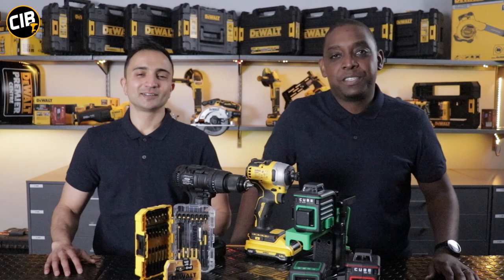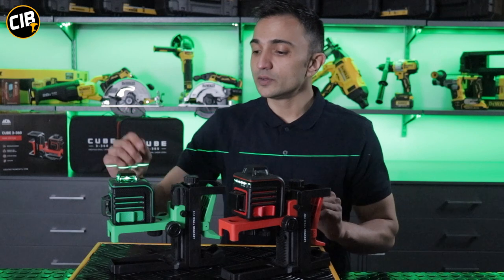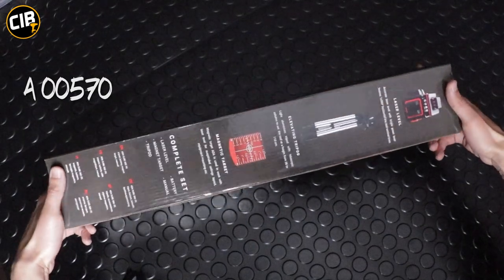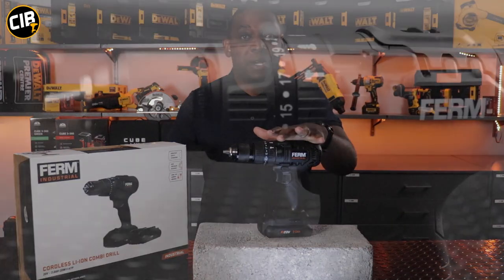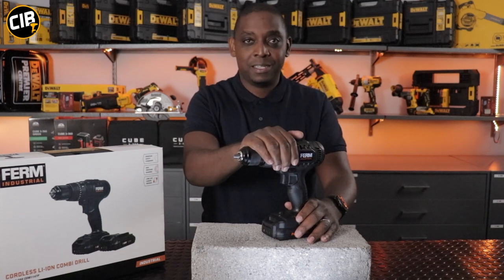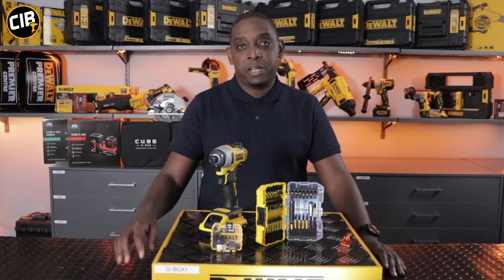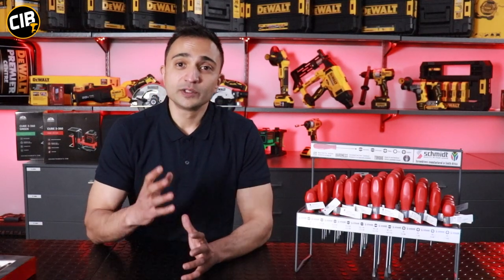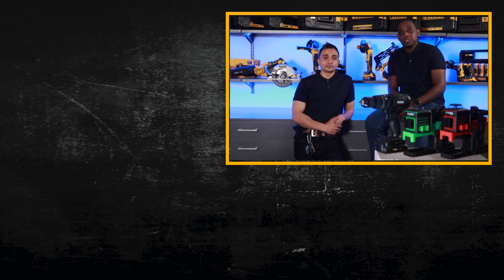New DEWALT and FERM Tools | CIB TV | June 2021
Take a look at the new DEWALT, FERM and ADA products released in South Africa in June 2021. Featured in this video: DEWALT 18V Ultra Compact Impact Driver, DEWALT Flextorq Bits, FERM 20V Cordless Impact Drill, new ADA Cross Line Lasers and Schmidt screwdrivers.

Timestamps:

00:00 Intro
00:46 ADA 360 Green Line Laser
01:11 ADA Cube Unboxing
03:53 ADA Magnetic Lift Clamp
05:18 ADA 2V 360 Line Laser
05:51 ADA Unboxing
07:32 ADA Range
07:56 New FERM Cordless Drill
09:32 CDM1147P Unboxing
09:51 CDM1147P Test
12:47 DEWALT Impact Driver
13:28 DCF809L2T Unboxing
14:21 DEWALT Flextorq
15:27 DEWALT DT70731T Set
17:08 DEWALT DT70618T Bulk Pack
17:47 Schmidt Screwdrivers
20:05 Outro

About Us :
With over 10 years of experience as the leading distributor of DEWALT in South Africa, we offer the largest range of DEWALT tools and accessories. We also stock over 5000 spare parts for most DEWALT products. CIB serves the industrial and DIY market through our e-commerce store. We deliver across South Africa with The Courier Guy. All orders are dispatched on the day you order.